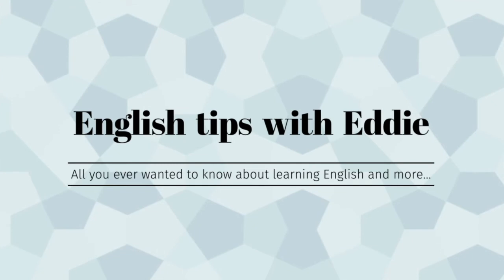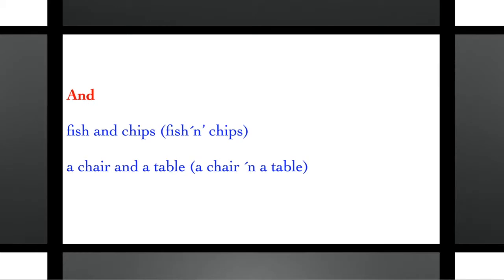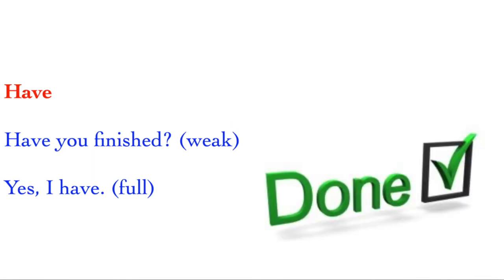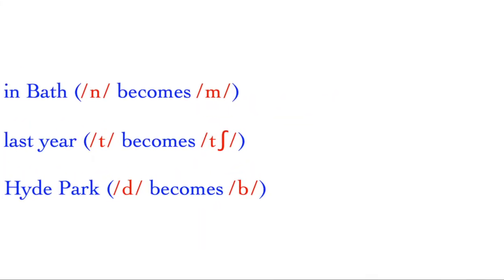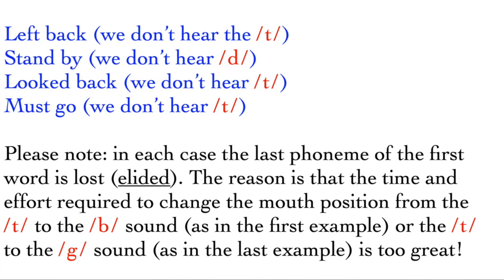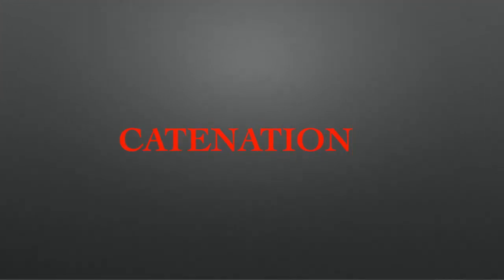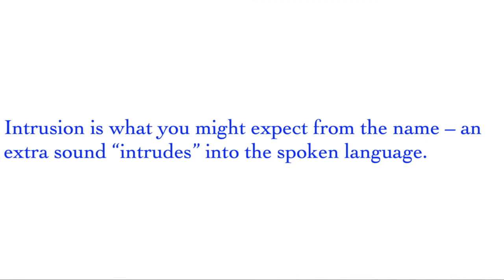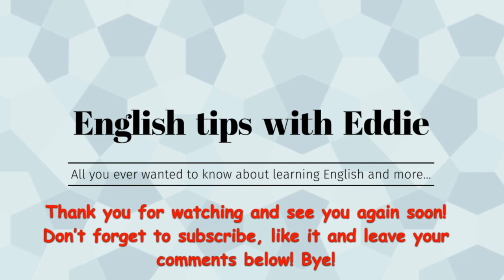English tips with Eddie - Pronunciation 2 connected speech